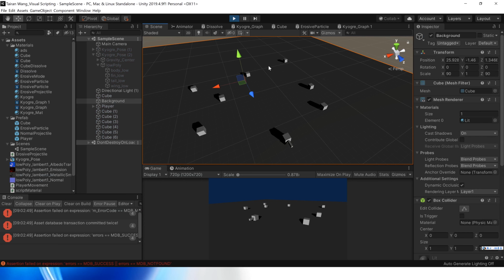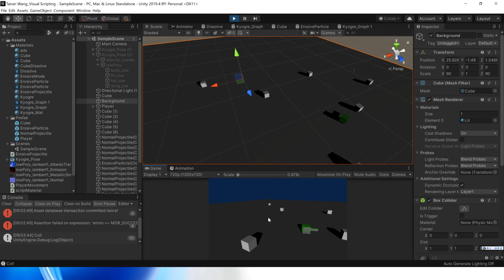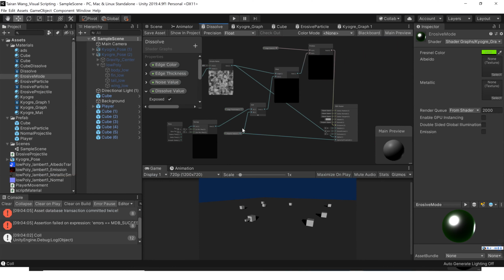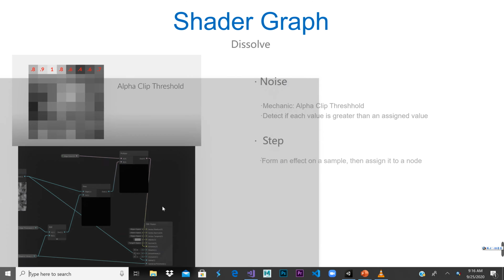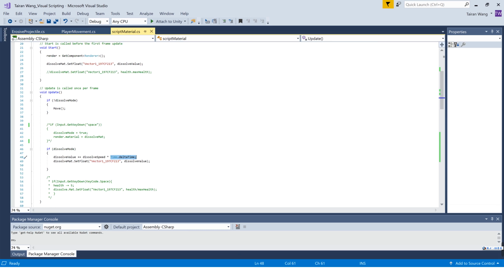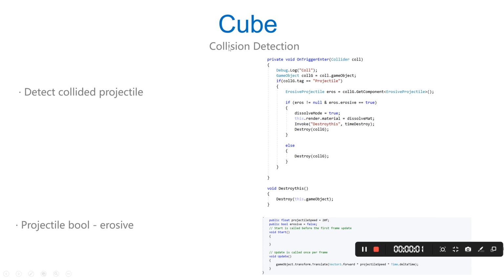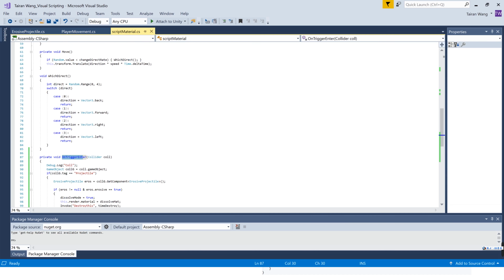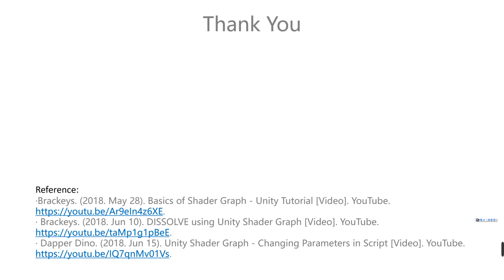MI 431 Visual Scripting - Creative